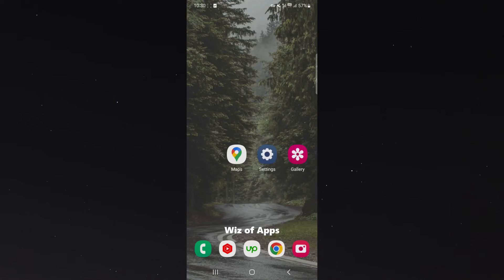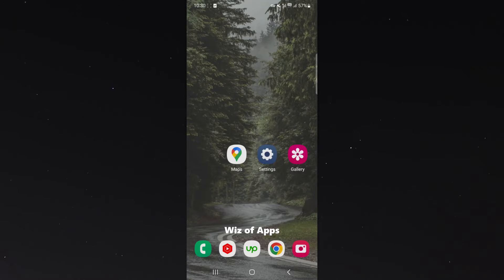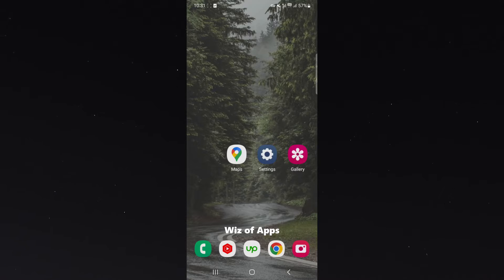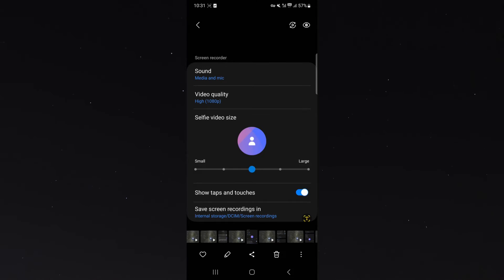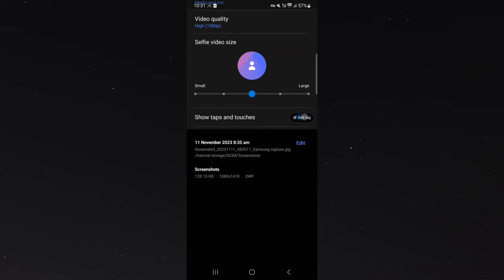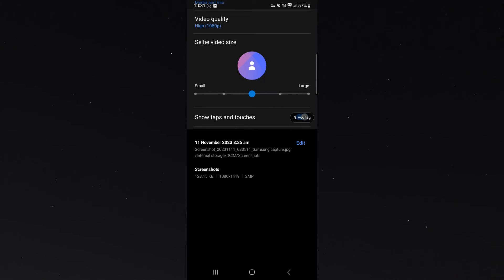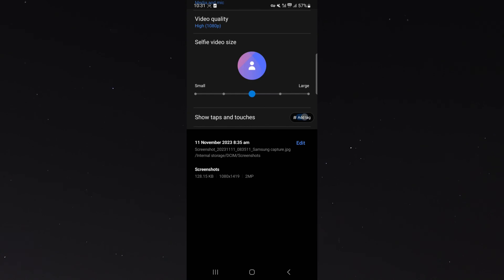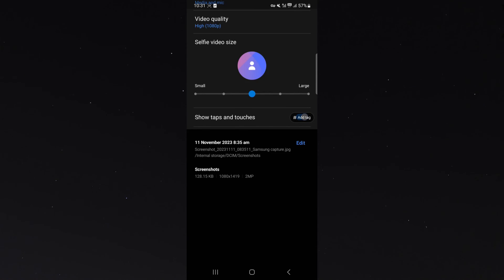How to Check When a Photo Was Taken on Android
In this short video, I'll show you how to check when a photo was taken on Android.